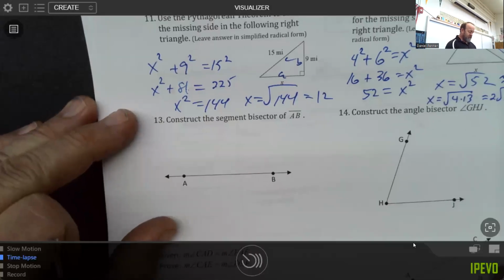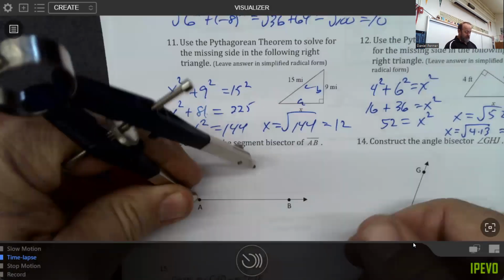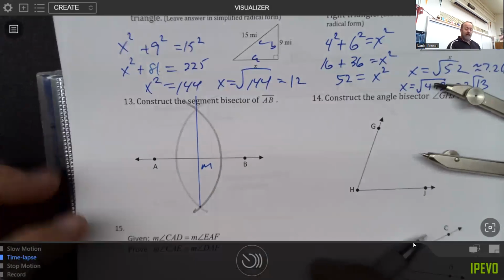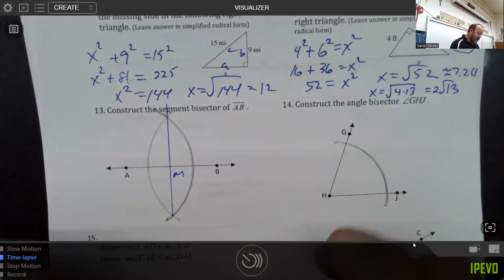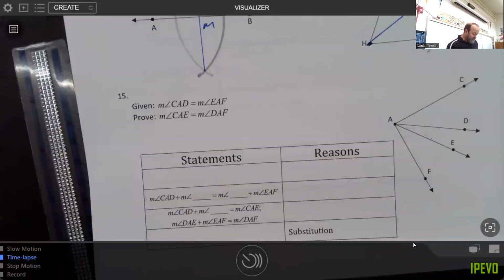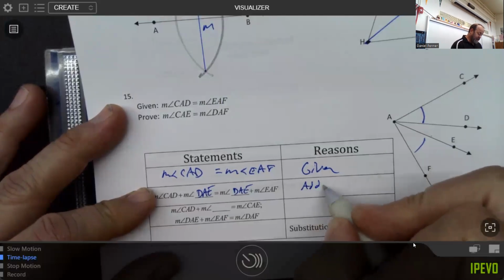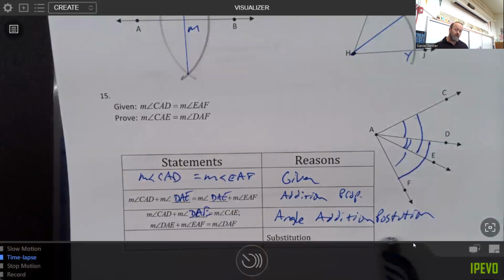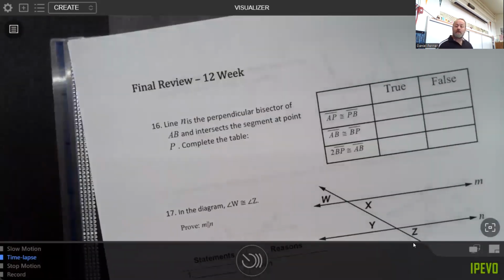Geometry Fall Final Review #13-15